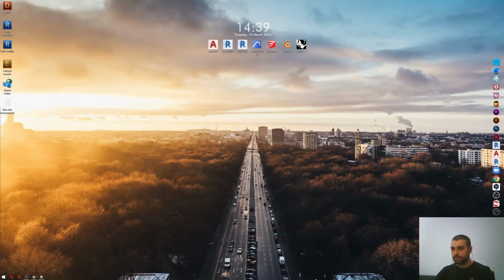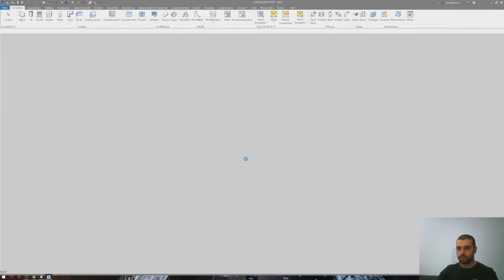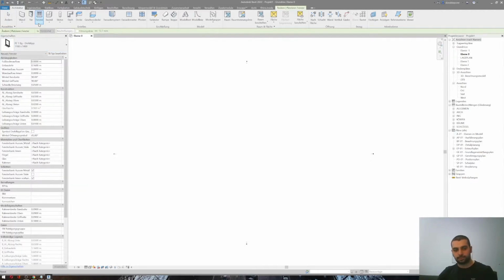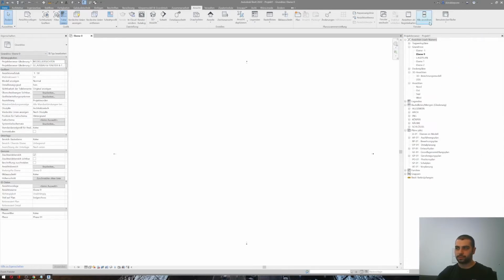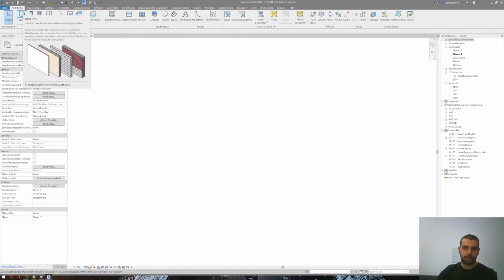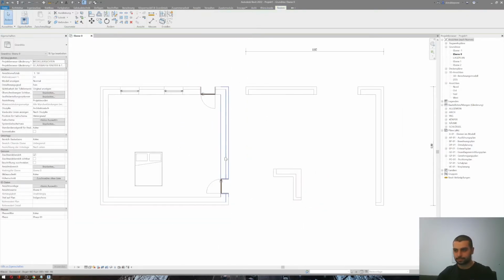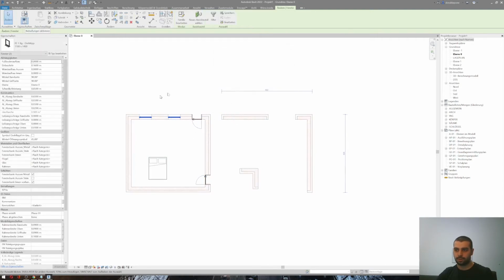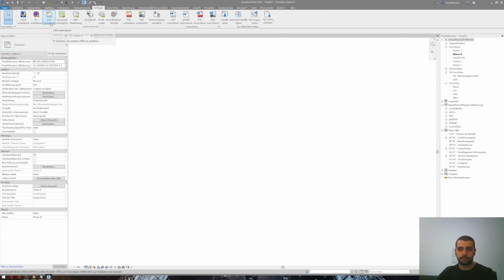Autodesk Revit - Tips and Tricks part 1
Chapters:
00:00 Intro
01:25 Changing the language (Sprache ändern)
05:20Templates (Vorlagen)
11:30 Properties and Project browser are gone (Eigenschaften panel und Projektbrowser sind weg)
12:44 Thin Lines (Feine Linien)
15:24 Shortcuts (Check TUWEL for shortcuts pdf)
19:56 Selection(Auswählen)
22:25 Filters (Filtern)
25:17 Import (Importieren)